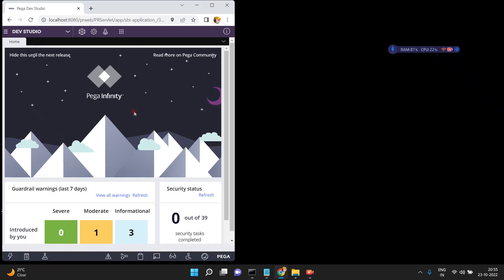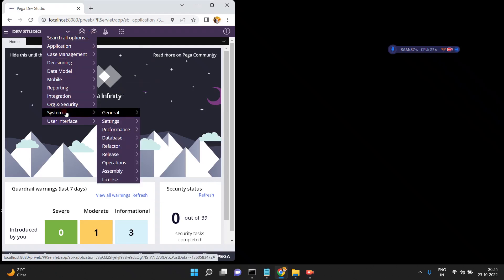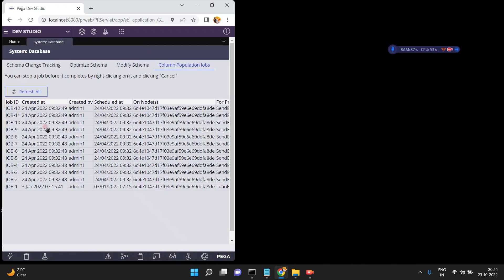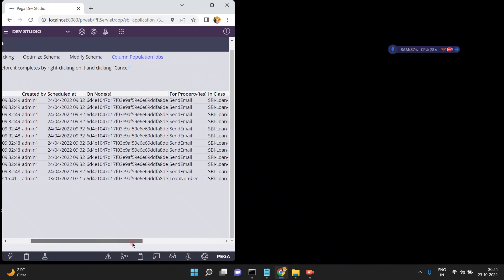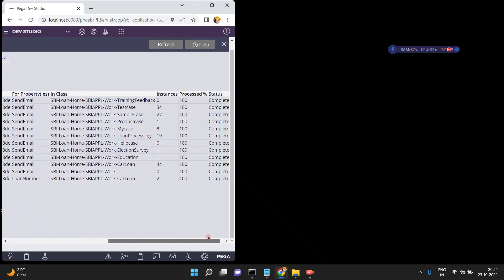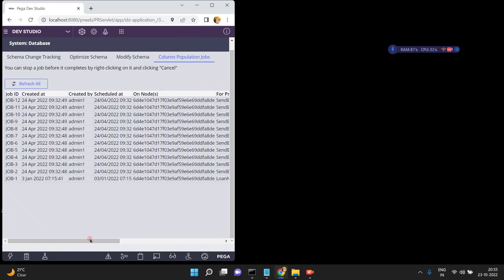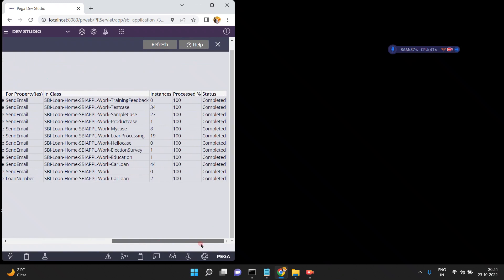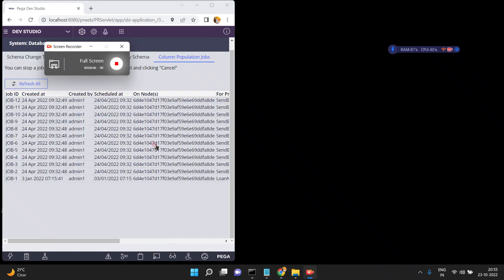Column Population Job Status In Pega